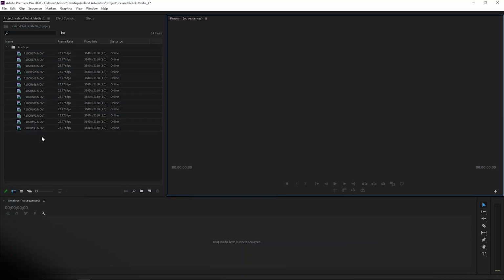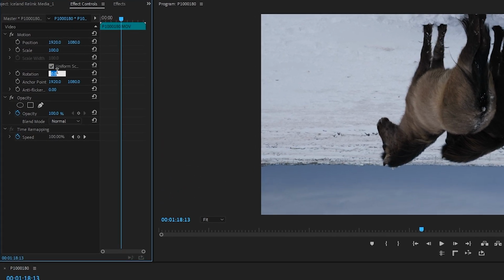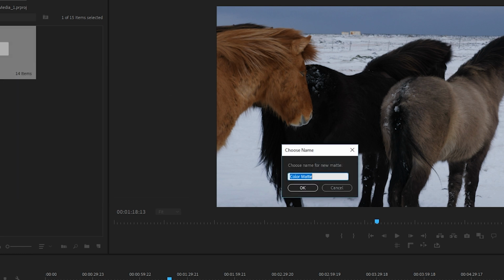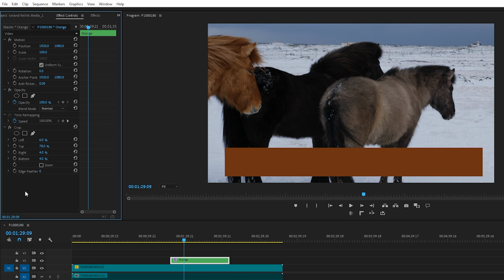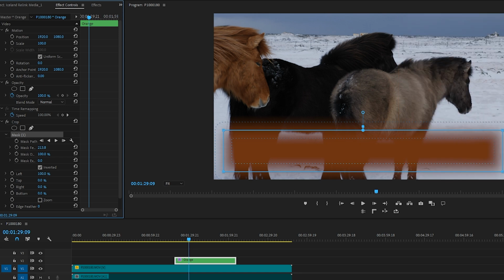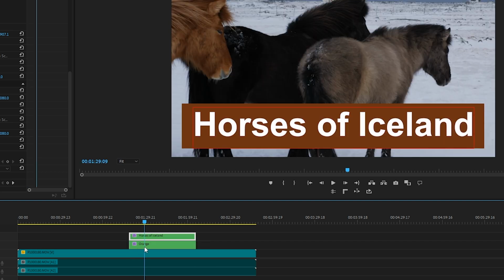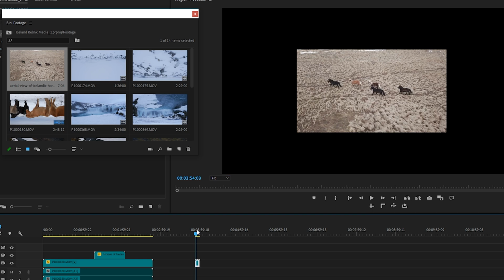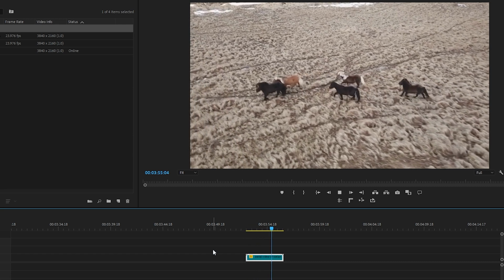Premiere Pro Video Editing TIPS FOR BEGINNERS - Learn Premiere Pro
In this Premiere Pro CC Beginner Tips Tutorial, Alli teaches you the top tips beginners need to know to go from basic skills to more advanced skills. You'll learn how to adjust views in your Premiere Pro Workspace for maximum efficiency, how to create a sequence using the same settings as your clip, quickly and easily, how to rotate upside down footage, how to scale into your footage and how to change the position of your clips, how to create color mattes and choose specific colors from your footage to use for your color matte, how to use the crop tool and customize your crop, how to use a crop shape mask which is a more advanced effect, how to add and change text, how to nest, how to check your footage resolution, how to reverse clips and how to speed up your footage!

👉VISIT OUR AMAZON STOREFRONTS:
➜FOR VIDEO EDITING
➜FOR FILMING